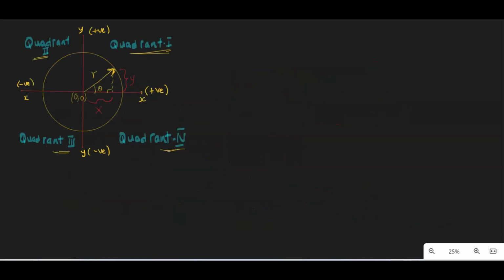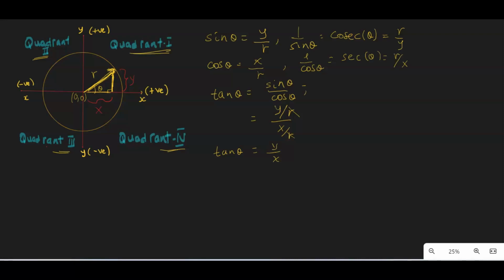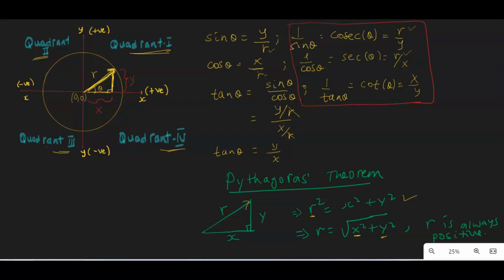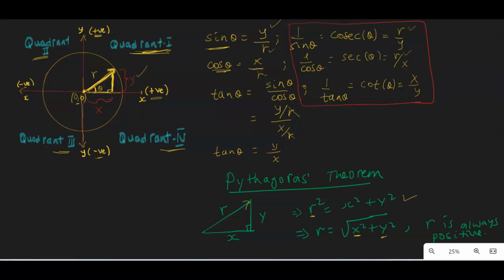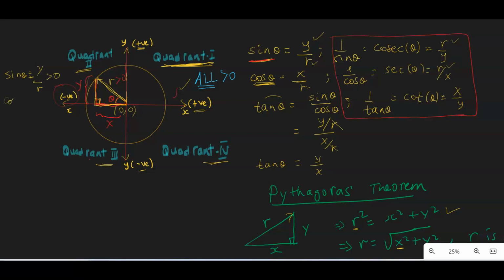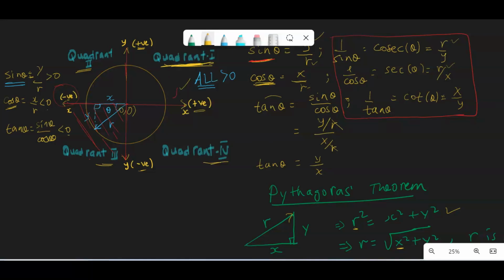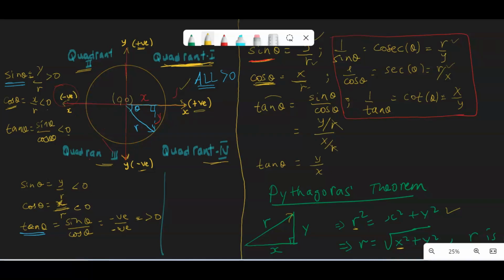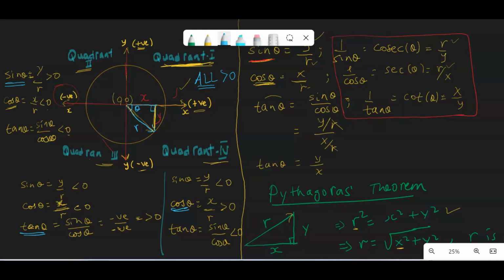Quadrants and Trigonometric Functions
In this video, I have discussed the relationships between each trigonometric function and their reciprocals and each quadrant. I have also discussed simple techniques to remember the signs of all trigonometric functions within each quadrant. I believe if you understand the calculations of the trigonometric functions in one of the quadrants, the knowledge will be transferrable to apply to the rest of the quadrants. Enjoy the video; I trust you'll find something helpful out of it and impact your life.

00:00-Intro
00:28-Basic Trigonometric definitions and quadrants relationships